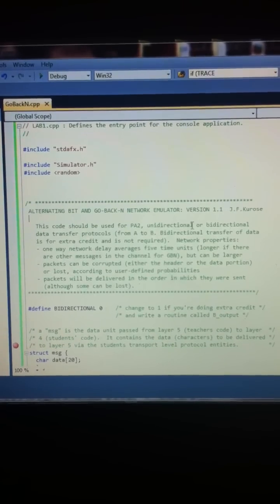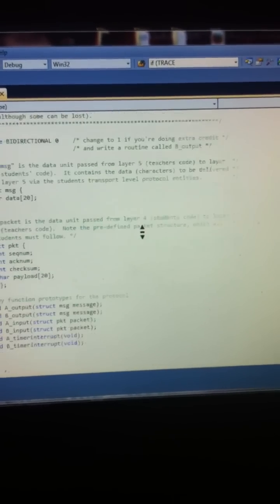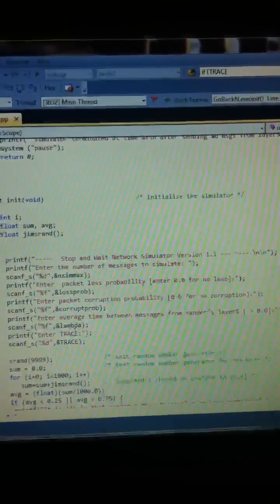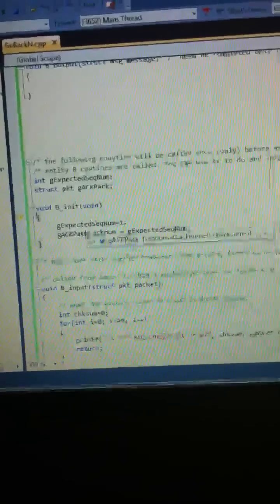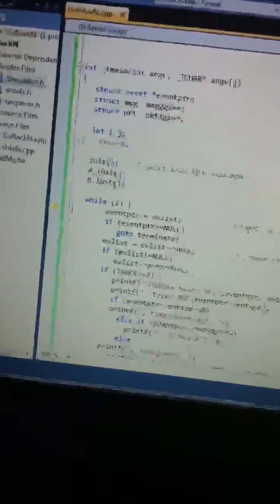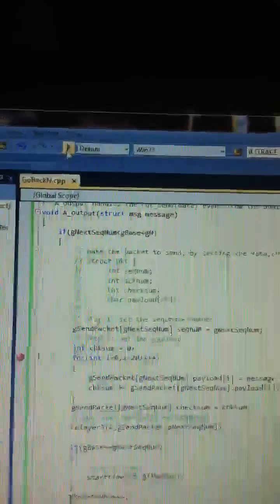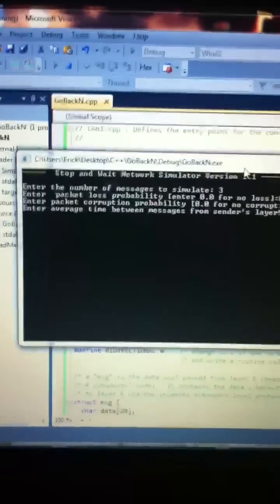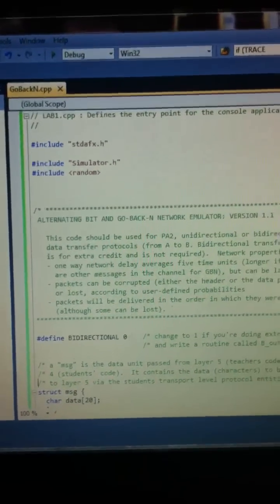Programming assignment Lab 1: Go Back N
This was to simulate the Go Back N protocol for TCP.